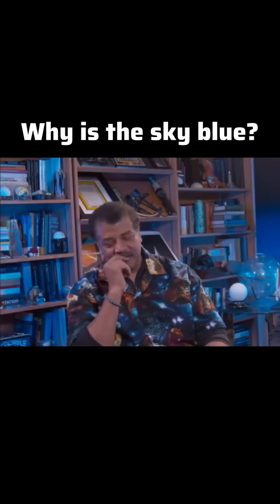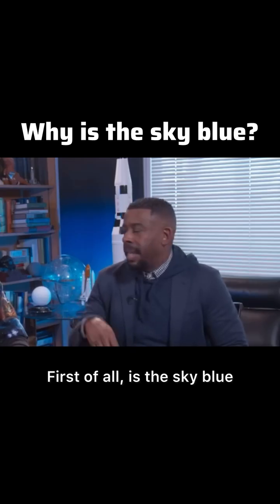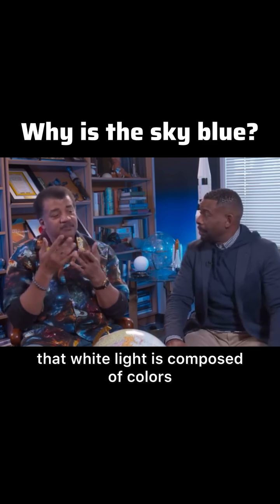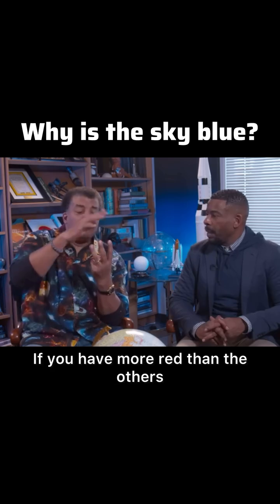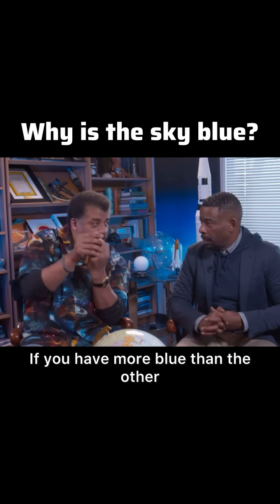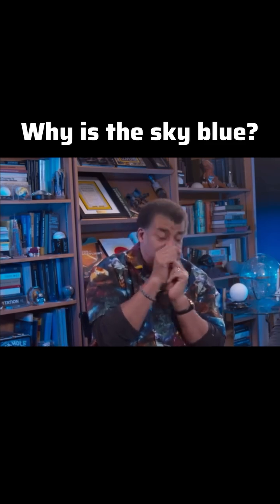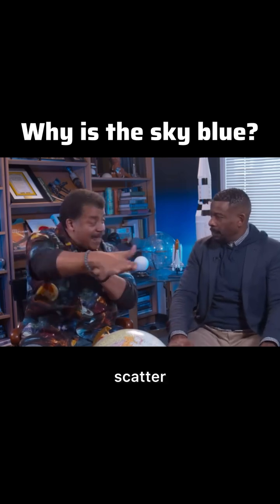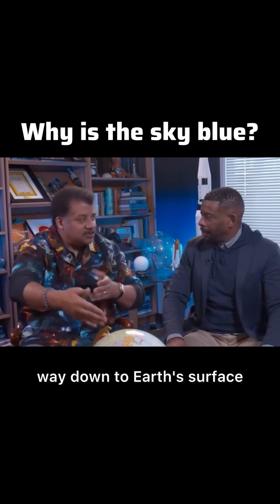Why Is the Sky Blue? Neil Tyson Reveals the Truth!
Have you ever wondered why the sky is blue? In this YouTube Short, we uncover the science behind this stunning phenomenon, as explained by the renowned astrophysicist Neil deGrasse Tyson! The sky appears blue due to a process called Rayleigh scattering—shorter blue light waves scatter more than other colors when sunlight interacts with tiny gas molecules and particles in Earth's atmosphere. As sunlight enters the atmosphere, blue light spreads out, painting the sky with its vibrant hue, especially during midday when the Sun is high. At sunrise and sunset, the sky shifts to reds and oranges because blue light scatters away, leaving longer wavelengths to dominate. Join us to learn this fascinating truth straight from Neil Tyson’s insights!